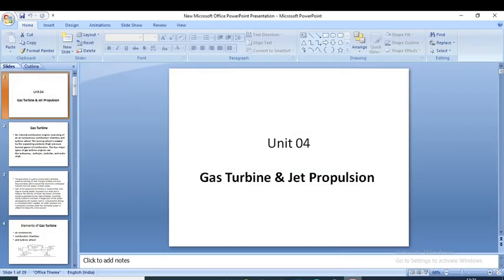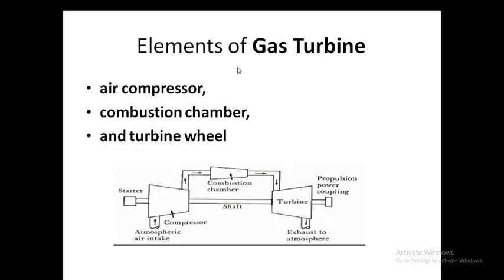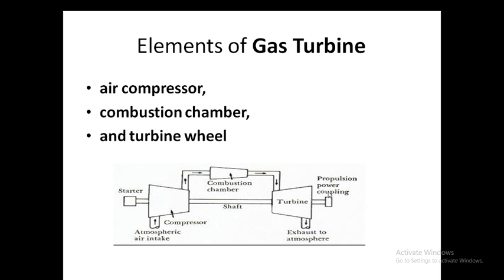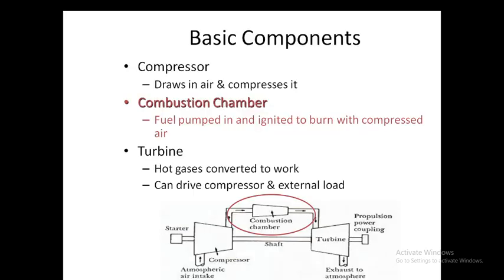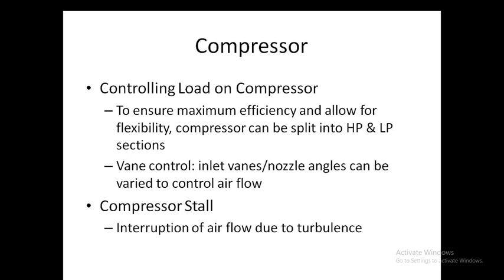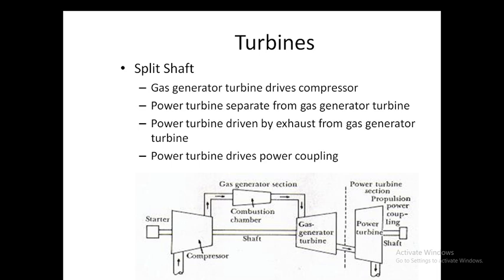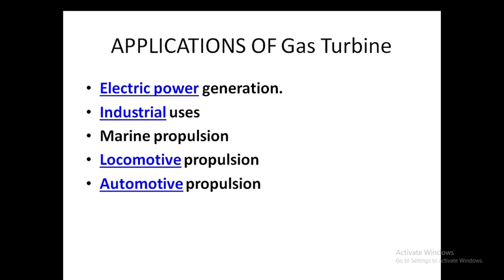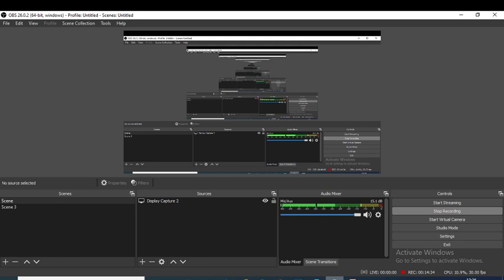Unit 04 Lecture 01 Introduction to Gas Turbine